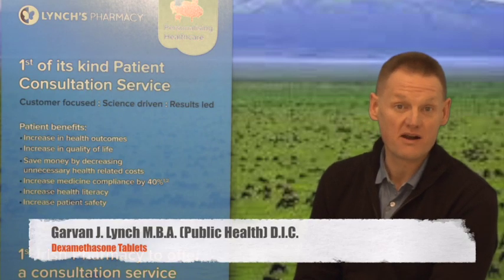Dexamethasone Tablets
Dexamethasone can be used to reduce inflammation or treat a number of diseases of the immune system.